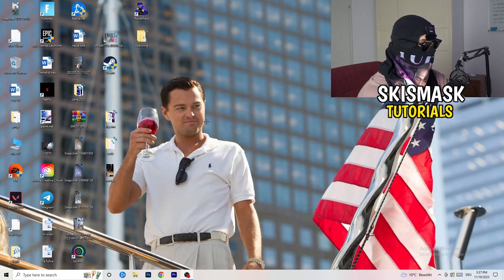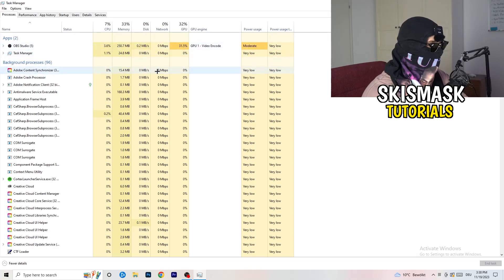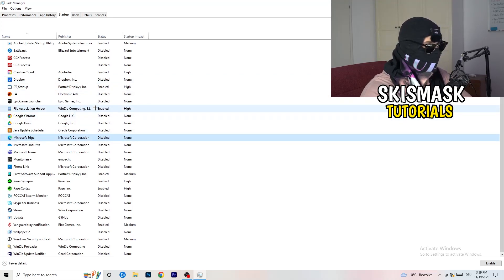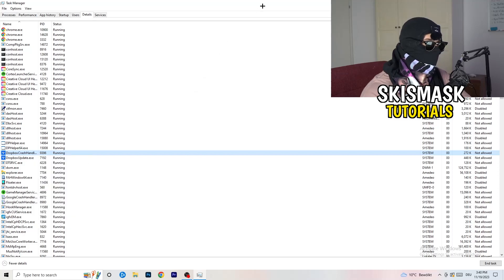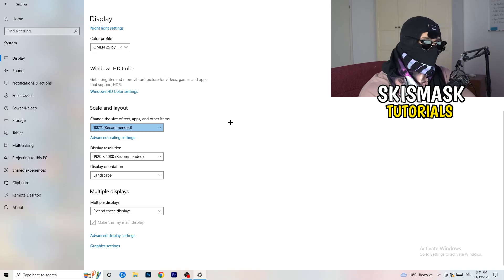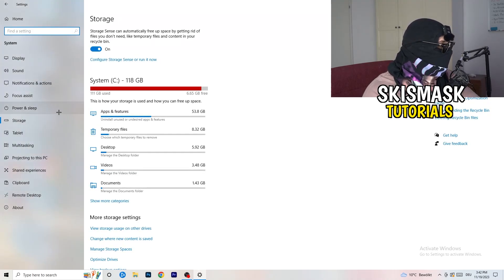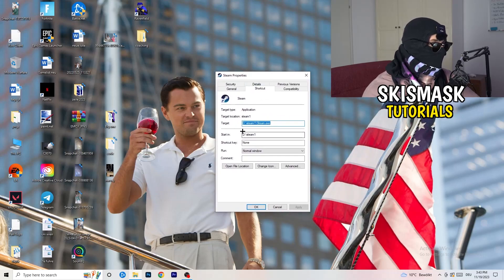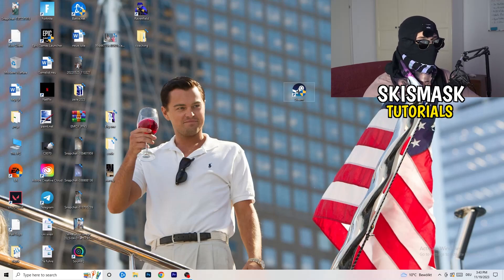How To Fix Brawlhalla Crashing (Easy Steps)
How To Fix Brawlhalla Crashes,
how to fix Crashes in Brawlhalla,
Brawlhalla Crash Fix,
Brawlhalla keeps crashing,
Brawlhalla crashing since update,
Brawlhalla crashed,
How to fix Brawlhalla crash on PC,
Brawlhalla Crashing fix pc,
Brawlhalla crashing fix,
fix crash Brawlhalla,
how to stop Brawlhalla from crashing,
Brawlhalla crashing on launch,
Brawlhalla crashing windows 11,
Brawlhalla keeps crashing,
Brawlhalla crash report fix,
Brawlhalla crash fixes,
Brawlhalla crashing when joining party,